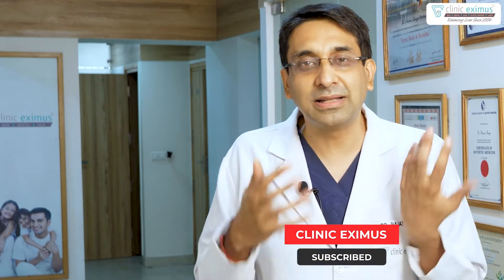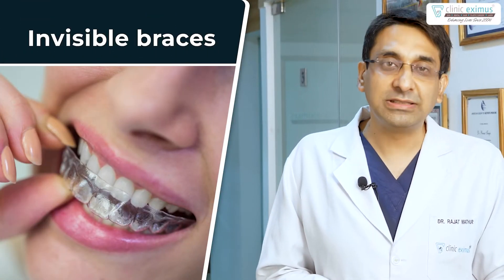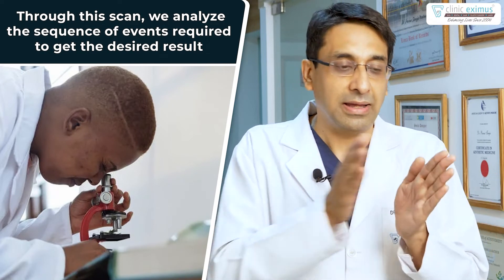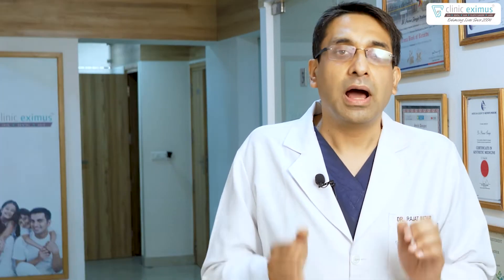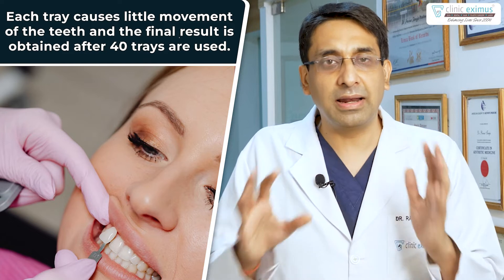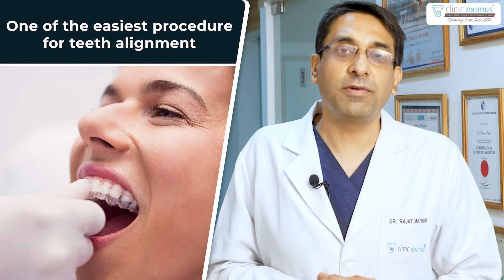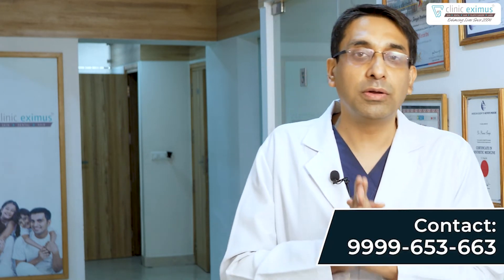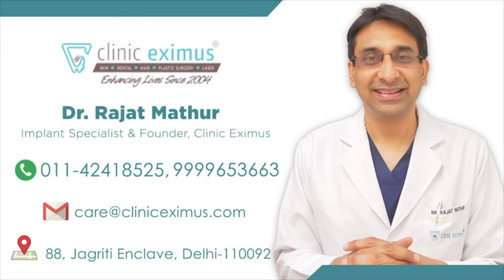What is Invisalign | ✅How Invisalign works | ✅Benefits of Invisalign | Eximus Dental, Delhi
Invisible braces are transparent trays that give a person well-aligned teeth. Have you ever thought about your smile or that it's not that perfect or that you don’t like smiling because you don’t have well-aligned perfect teeth? Do you know about invisible braces? If not, then you must surely watch this video. Here is an expert dentist Dr. Rajat Mathur from Dental Eximus who is talking in detail about the invisible braces. In the video, he discussed the procedure of how invisible braces work and their benefits. So make sure that you watch this video till the end to know all about invisible braces.

Clinic Eximus is Pioneer in Skin, Hair, Dental & Plastic Surgery Treatments.
Clinic Eximus known for the Best Acne Treatment in East Delhi and it is comprising of Root Canal specialist, Dental Implant specialist , Braces Specialist , Oral Surgeon, Gum Surgeon , Dermatologist , Cosmetologist & Plastic Surgeon.
Why Clinic Eximus -

✅ More than 40 yrs of experience amongst the team.
✅  Advanced and latest technology.
✅ More than 10k procedures done.
✅ Thousands of satisfied patients.
✅ Internationally approved sterilisation  protocol used.
✅ Patient comfort and care is our priority.
✅ Painless treatments.

Dr Rajat Mathur
“ The capacity to learn is a gift , the ability to learn is a skill; the willingness to learn is a choice “

Dr. Rajat Mathur has made this conscious choice  . He is absolutely motivated by the drive to give  his patients the best and the most advanced  treatments available . Dr Rajat Mathur  is on a continuous spree to learn new and latest techniques and technologies available nationally  and internationally .

This includes training from University of Detroit (USA) for his Advanced Dental  Implants to Sedation Dentistry, Microscopic Dentistry ,Microscopic Root Canals etc.

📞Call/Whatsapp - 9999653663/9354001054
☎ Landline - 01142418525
🏠 Address: Clinic Eximus, 88 Jagrtiti Enclave, near Jain Heart Hospital, Karkar Duma,
Karkardooma, Anand Vihar, Delhi, 110092